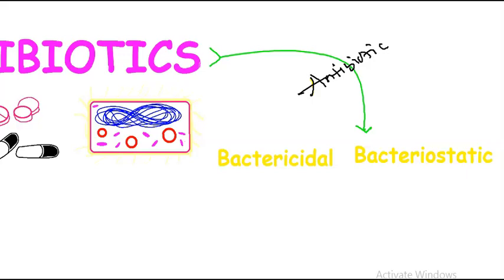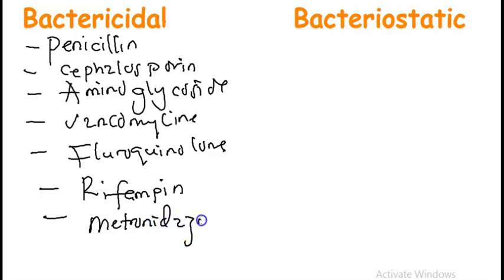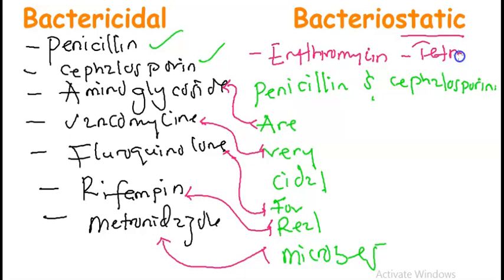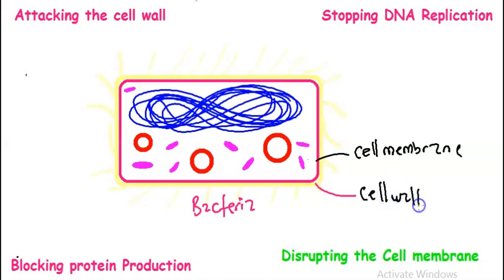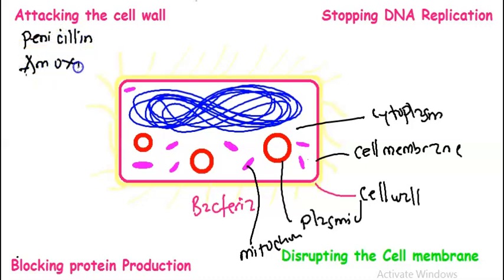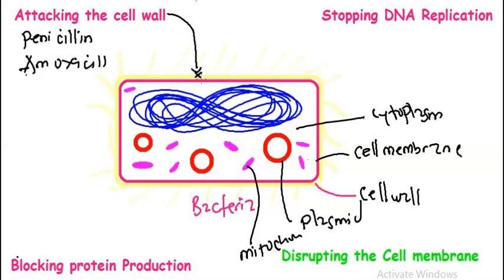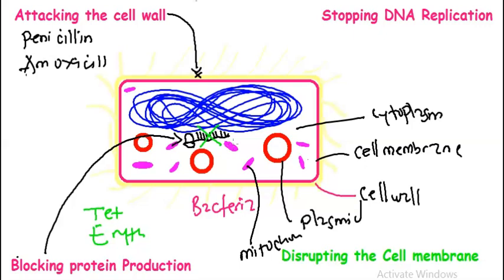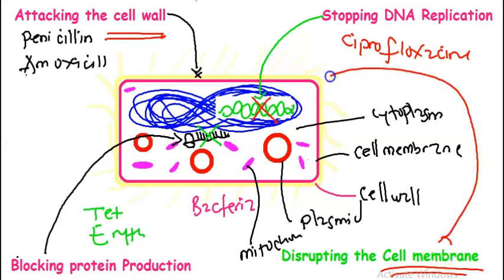Antibiotics Explained: How They Kill Bacteria and Fight Infections!"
Welcome to GEMNIC Science! In this video, we’re exploring the world of antibiotics — what they are, how they work, and why they’re so important in fighting bacterial infections. We'll start with an introduction to bacteria, then dive into the different types of antibiotics, including bactericidal (bacteria-killing) and bacteriostatic (bacteria-stopping) drugs. Along the way, we'll show how antibiotics target bacteria’s cell walls, protein production, DNA, and cell membranes. Plus, learn why responsible antibiotic use matters to prevent resistance!